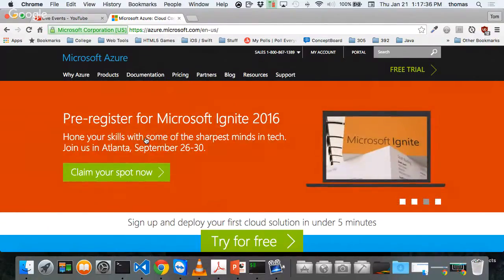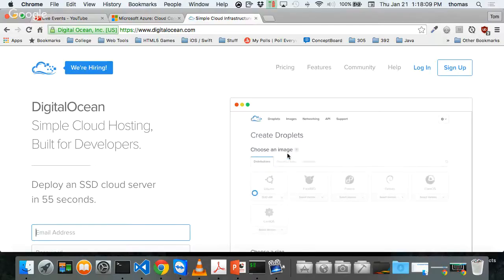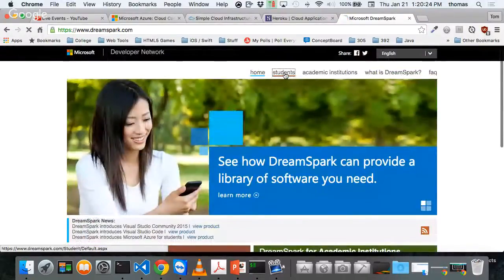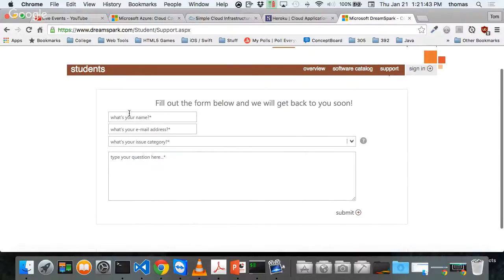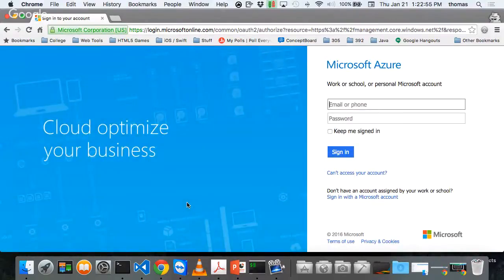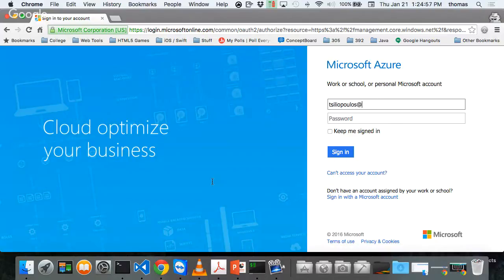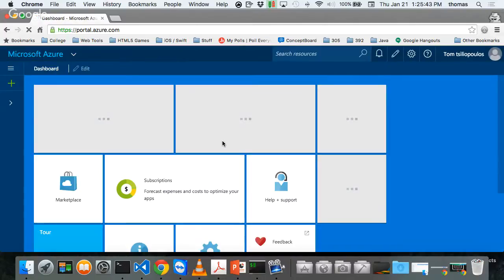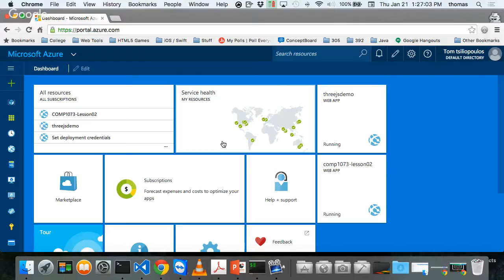COMP2068 - W2016 - Lesson 2 - Part 1 - Broadcast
COMP2068 - W2016 -  Advanced Graphics - Lesson 2 - Part 1 - Broadcast